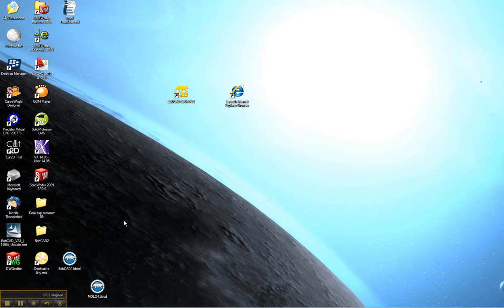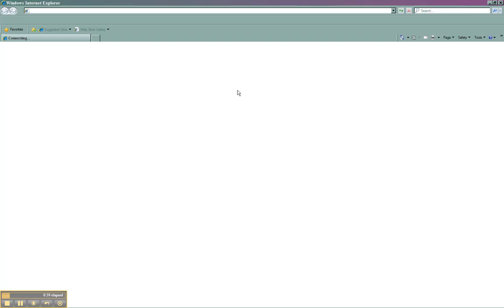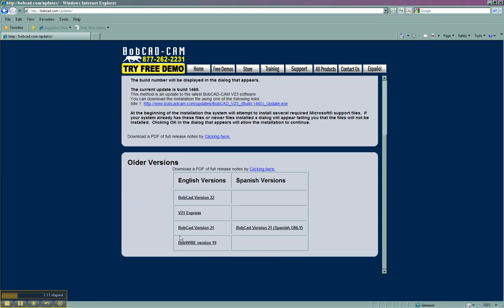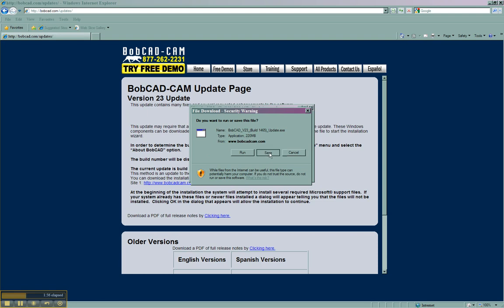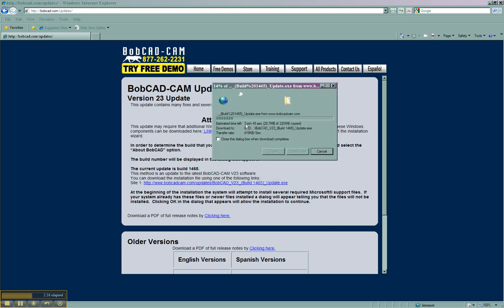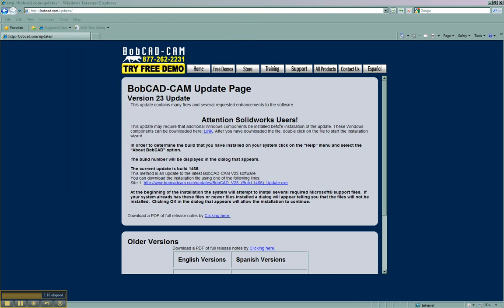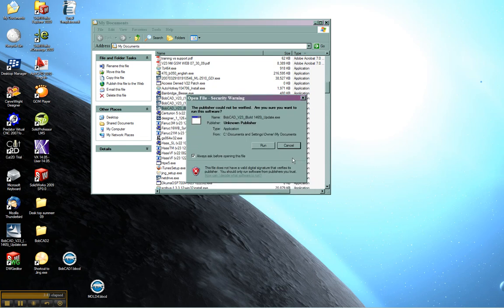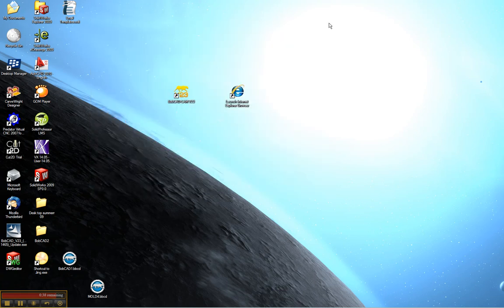How to Update BobCAD-CAM V23